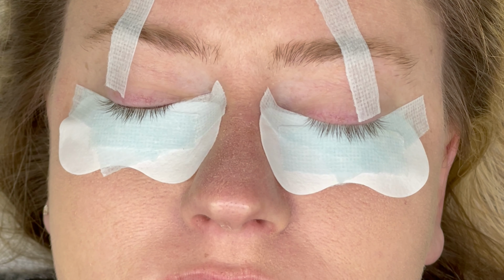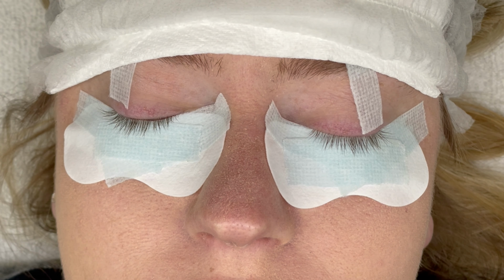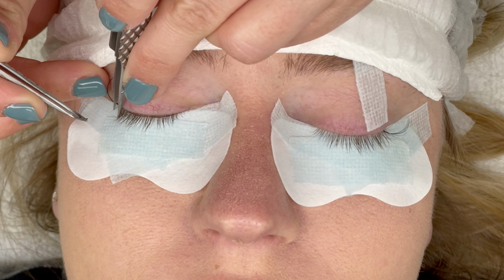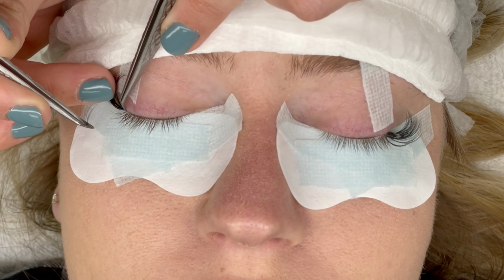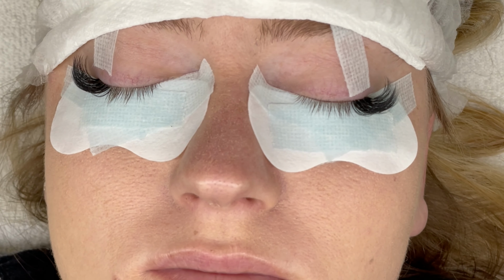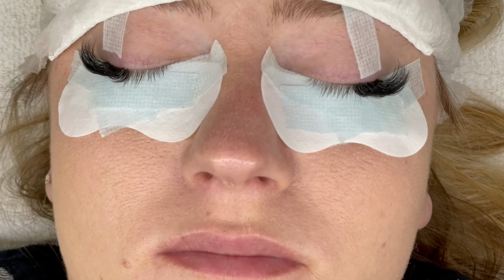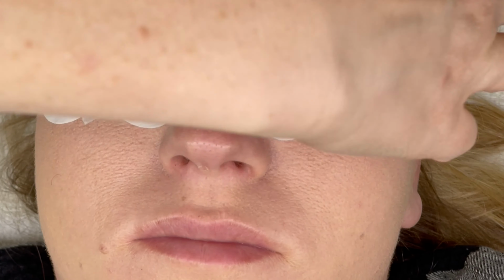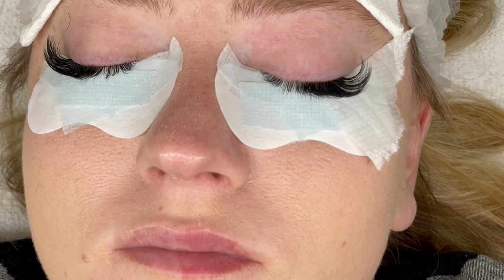How to create a FULL looking set in Just 2 hours!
I’m going to share my secrets to creating a set of lashes that look like a 3 hour set, in just TWO HOURS!

Happy Lashing!!